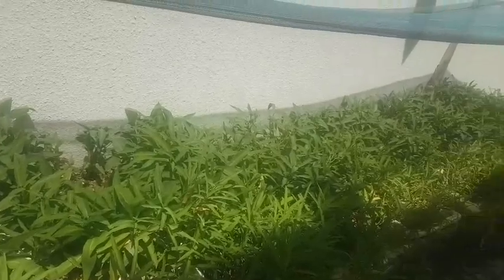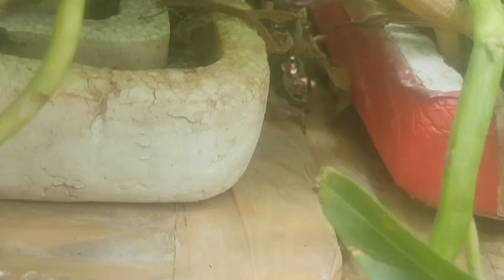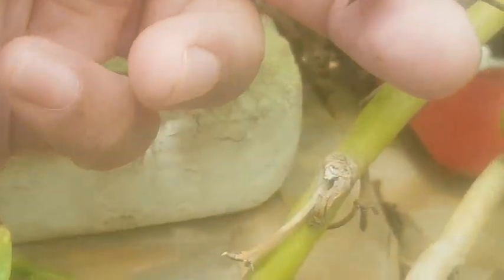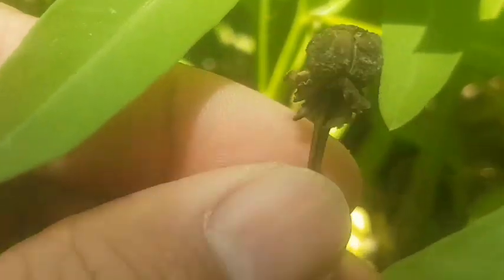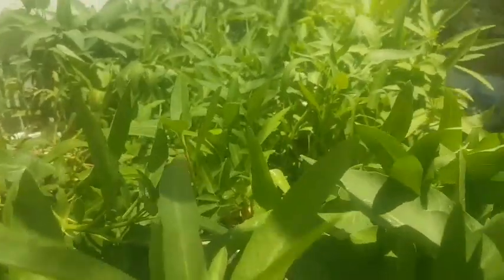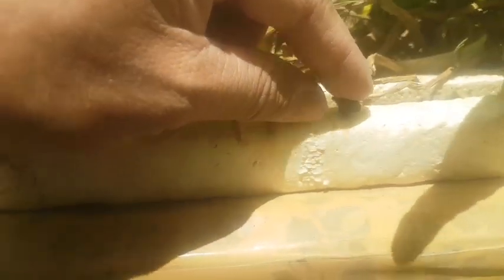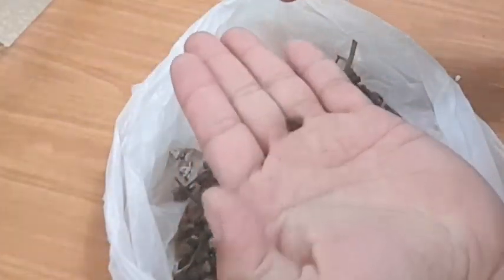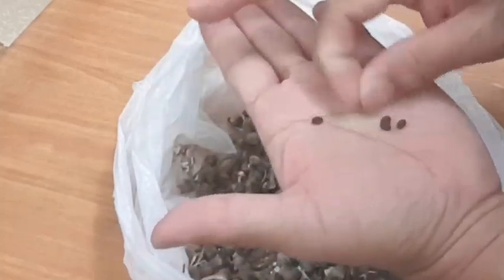DIY How to harvest Water Spinach / Kangkong Seeds (OFW Life in Qatar)-JOMAR Venture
After every flowering the seeds will be formed in white color, after 2 months it will mature and the seed shell will become hard and the color turn to brown / black and is ready to harvest, it will be easily located on the bottom of the plant or mostly from dried stem or vine...the small diameter seed shell will give 1-2 seeds, the bigger in diameter seed shell will give 3-4 seeds.